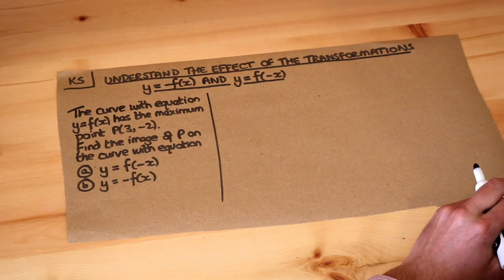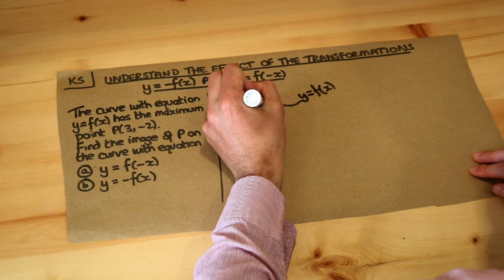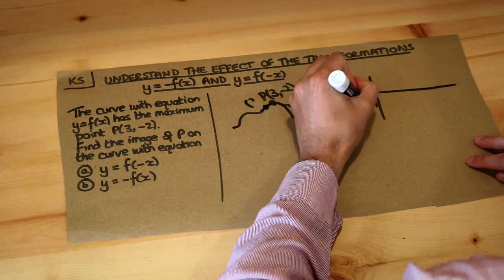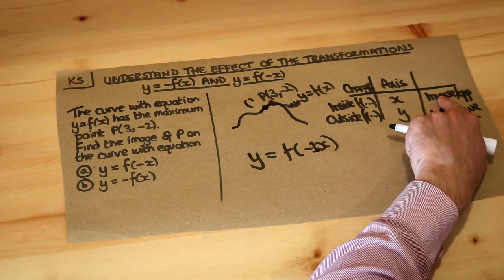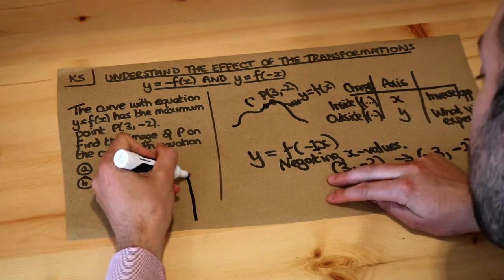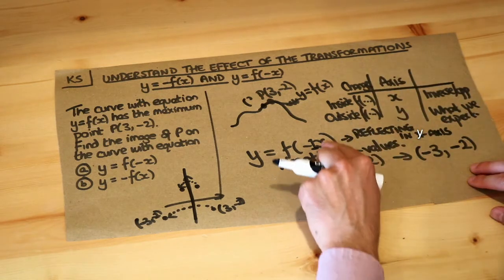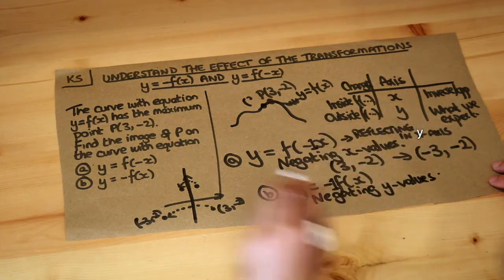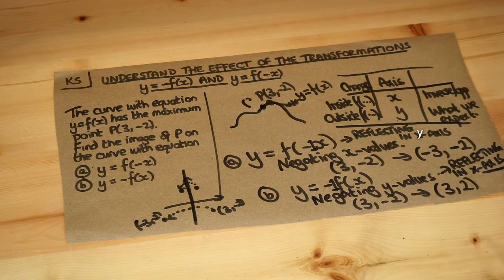Key Skill - Understand the effect of the transformations y = -f(x) and y = f(-x).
"Understand the effect of the transformations y = -f(x) and y = f(-x)."